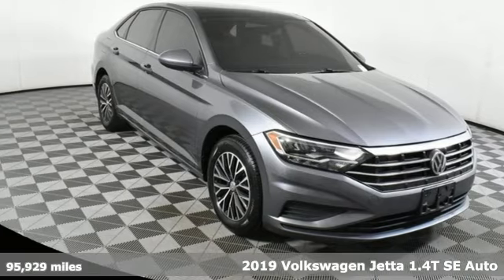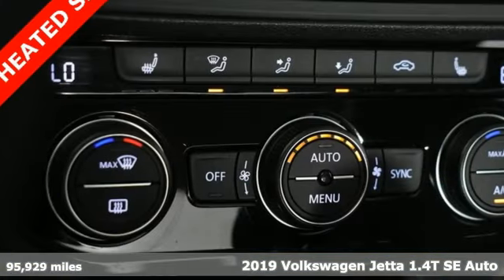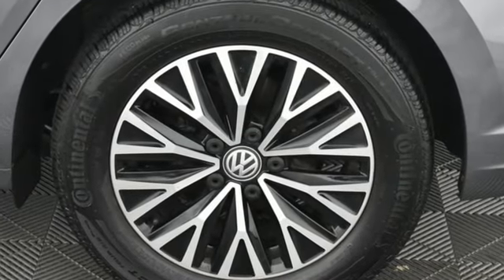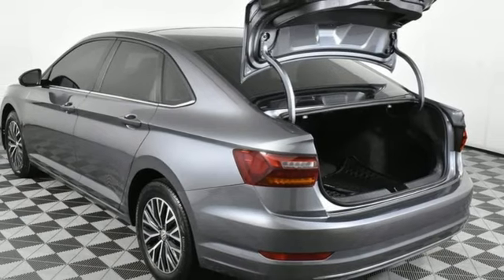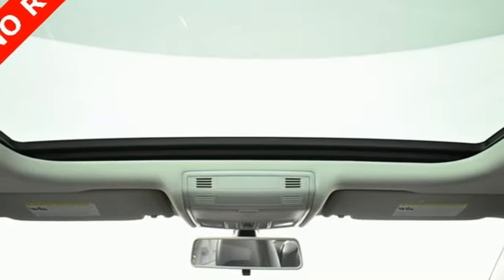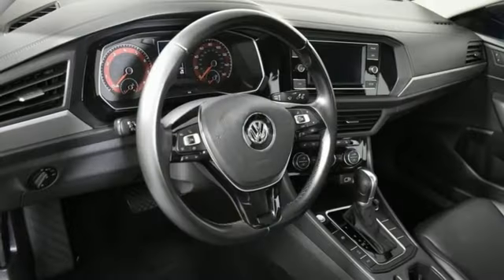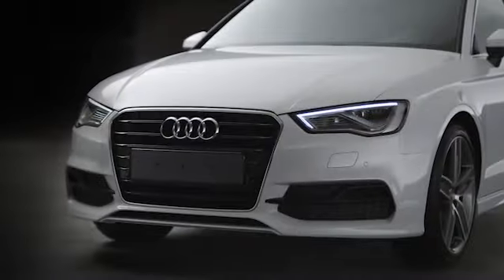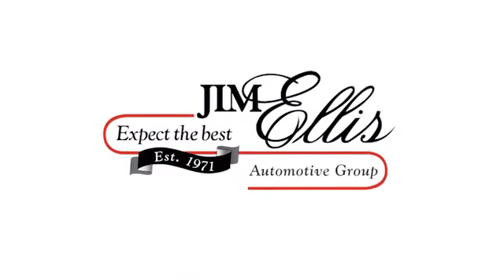Used 2019 Volkswagen Jetta Atlanta Alpharetta, GA LR18867B - SOLD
Year: 2019
Make: Volkswagen
Model: Jetta
Trim: 1.4T SE
Engine: 1.4L TSI
Transmission: 8-Speed Automatic with Tiptronic
Color: Gray
Interior: Titan Black
Mileage: 95929
Stock #: LR18867B
VIN: 3VWC57BU2KM132262
This vehicle was just traded-in and is value priced. It has passed a full safety inspection, but has not received any reconditioning. These cost savings are passed along to you. You can buy with confidence, Jim Ellis Value cars come with a 15 day 500 mile powertrain promise. Jim Ellis Value vehicles are backed by a 15-day or up to a 500 mile powertrain promise from purchase date and mileage. During that period, Jim Ellis will repair any mechanical defect (engine & transmission) or refund the full purchase price. Please contact one of our specialist for further details.brbrbrbrbrCertified.br2019 Volkswagen Jetta Platinum Gray MetallicbrClean CARFAX.brTitan Black w/Perforated V-Tex Leatherette Seat Trim, ABS brakes, Brake assist, Electronic Stability Control, Exterior Parking Camera Rear, Front dual zone A/C, Fully automatic headlights, Heated door mirrors, Heated Front Comfort Seats, Illuminated entry, Low tire pressure warning, Perforated V-Tex Leatherette Seat Trim, Power moonroof, Radio: Composition Color w/6.5" Touchscreen, Remote Engine Start w/Remote Key Fob, Remote keyless entry, Speed control, Traction control, Variably intermittent wipers, Wheels: 16" Two-Tone Rama Black. 30/40 City/Highway MPGbrbrbrbrbrbrOur inventory moves extremely quickly. PLEASE BE SURE TO SECURE YOUR APPOINTMENT. All vehicles are subject to sale at any time. As a courtesy to our clients, a partial payment and signed agreement will secure an appropriate window of time to allow for travel to inspect and accept the vehicle.

Address:
5805 Peachtree Boulevard